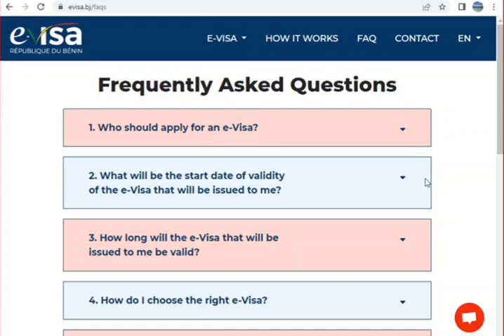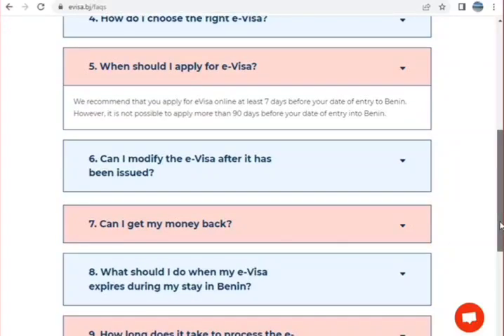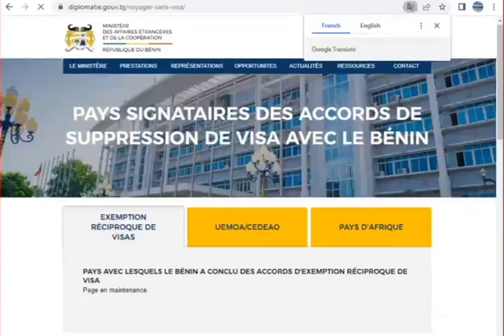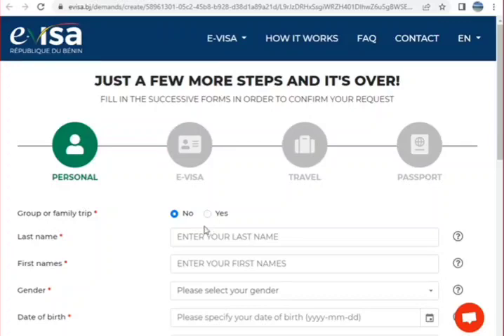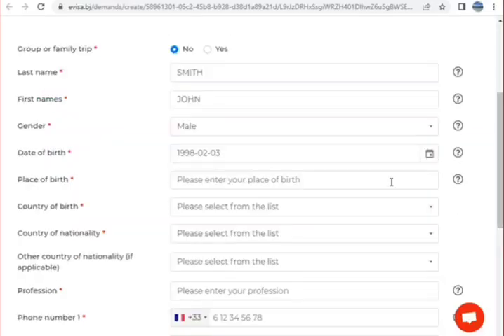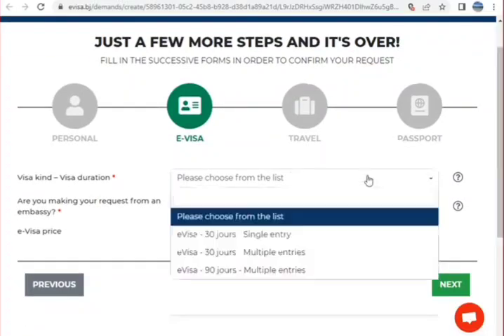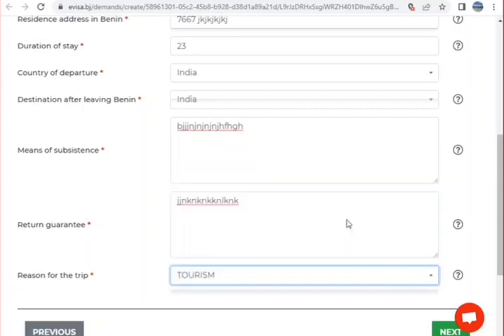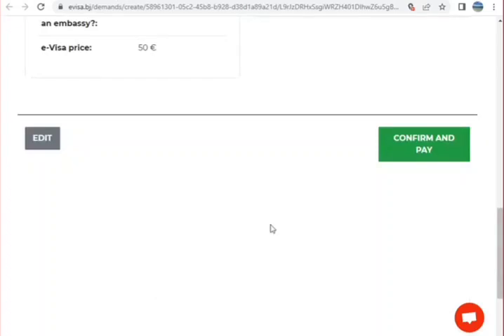How To Apply Benin eVisa Online Step By Step Full Details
Watch How To Apply Benin eVisa Online Step By Step Full Information. Watch it full and let me know what you think about it.